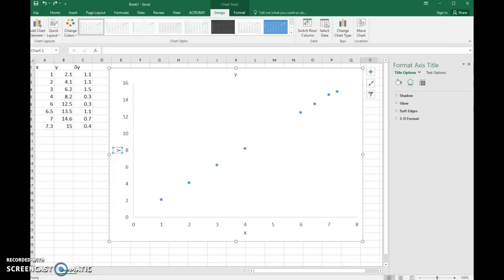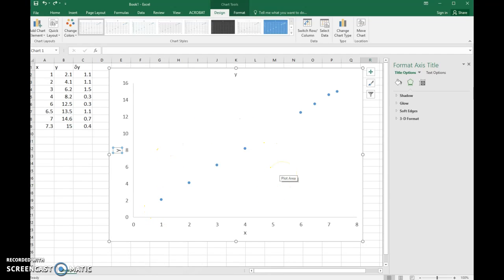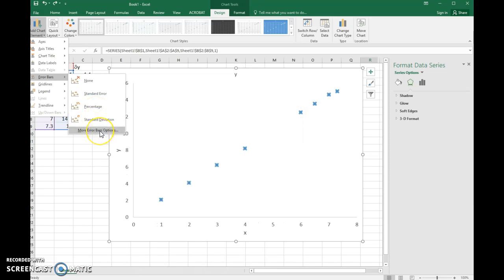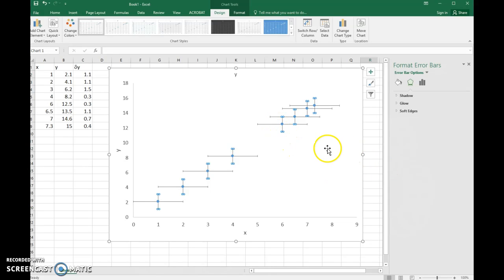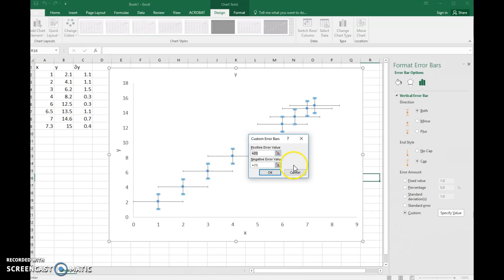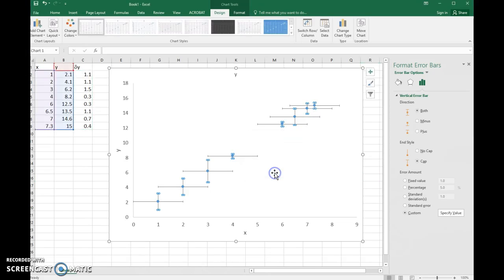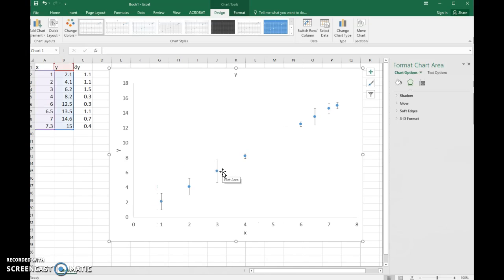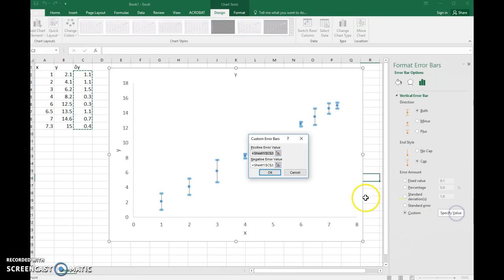Error bars in Excel for PHYS312